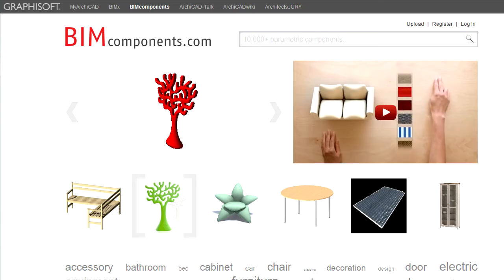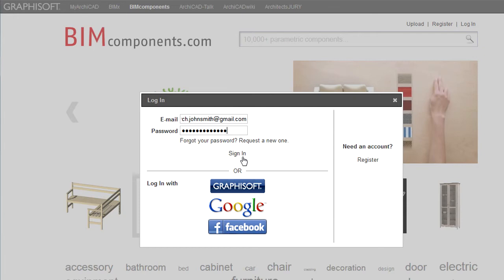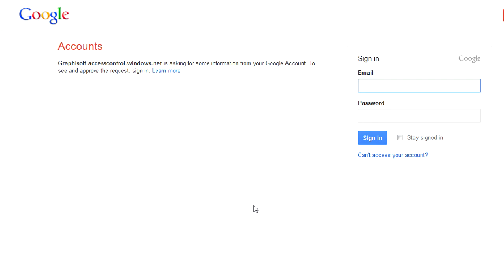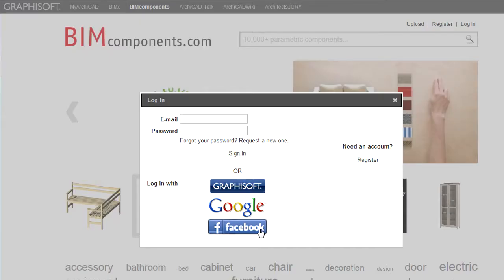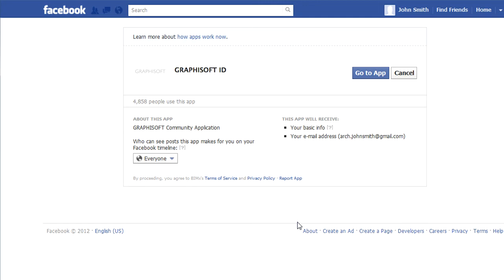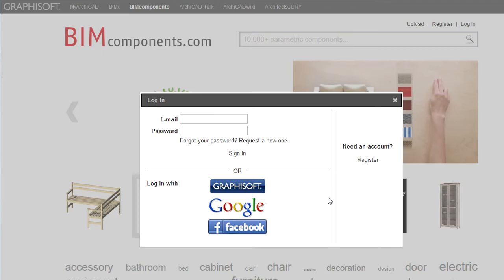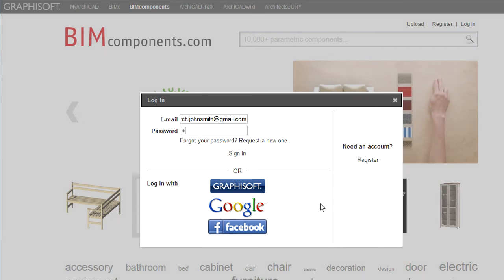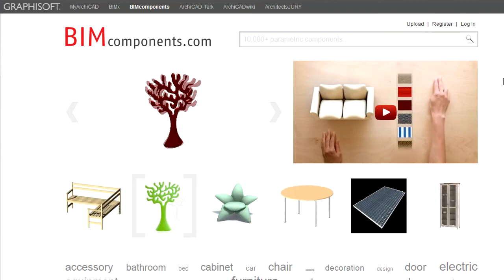ArchiCAD BIM Components Portal: Logging In and Out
BIM Components Portal: Logging In and Out

After you have successfully registered at the BIM Components Portal, click the Log In link at the upper right corner of the home page to Log In to your account. This will take you to your Profile page on the portal.